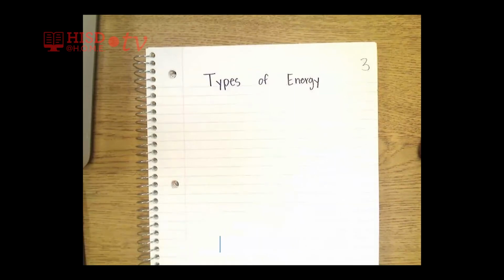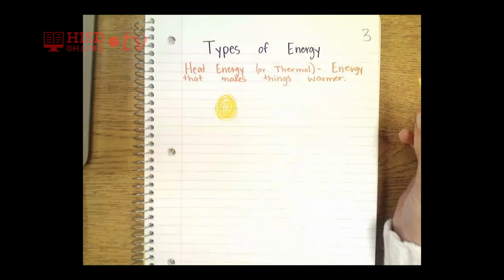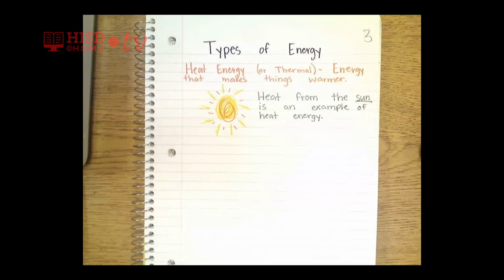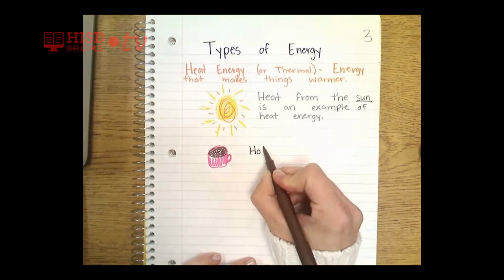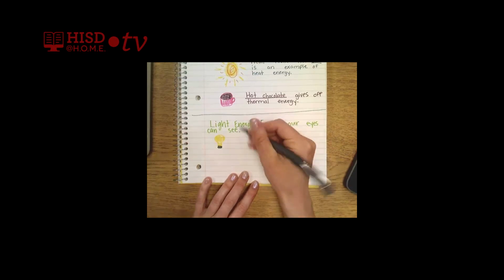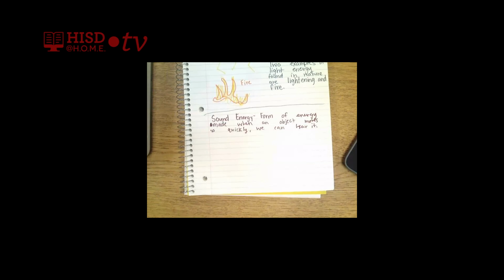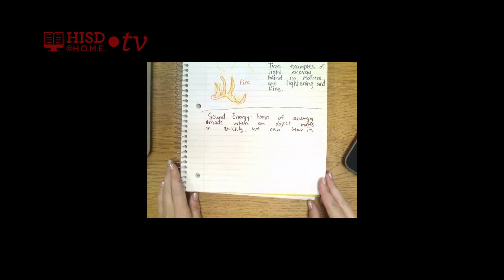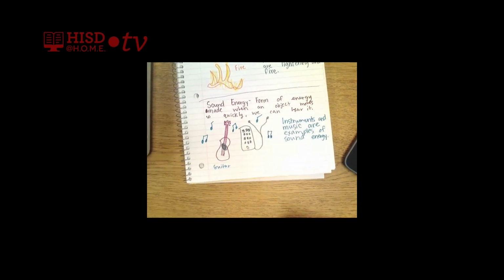K 2 Science Types of Energy Week of May 24 Summer Robinson TRT 29 45